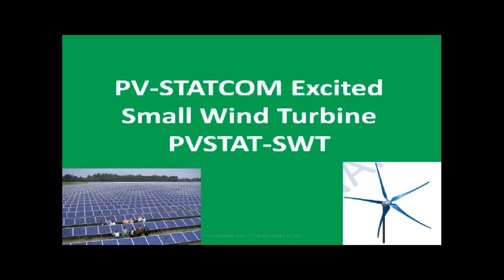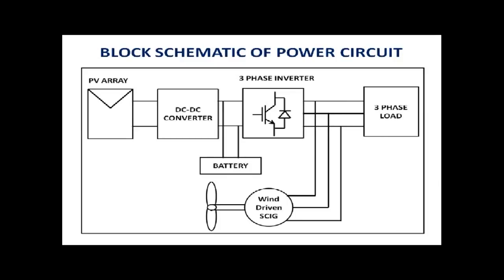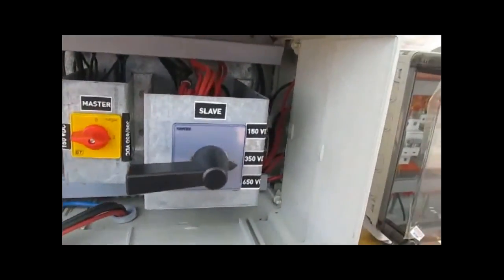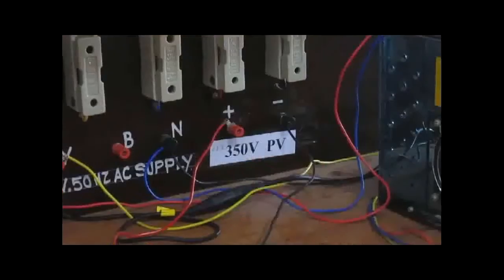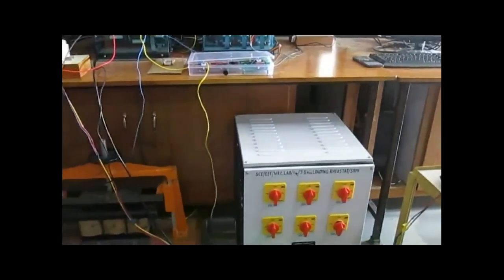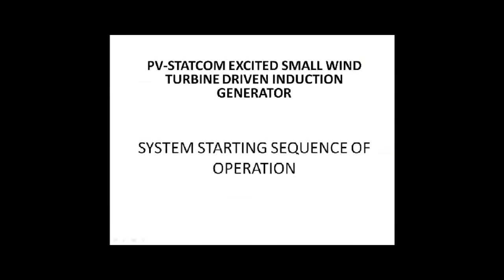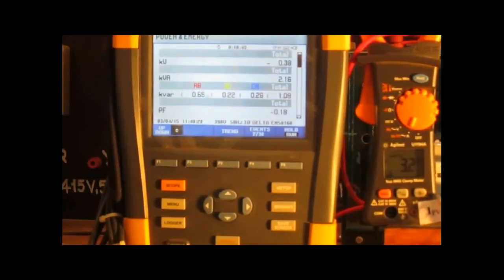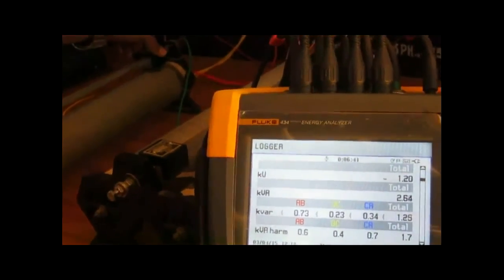PV STATCOM EXCITED SMALL WIND TURBINE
This video is uploaded for Texas Instruments Innovation Challenge India Design Contest 2015 by the dept of EEE, Saranathan college of engineering